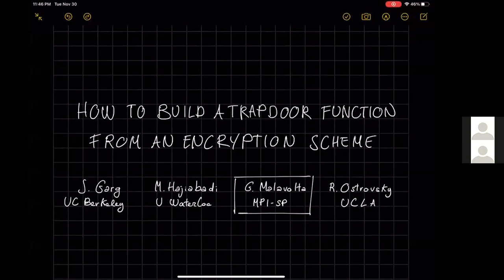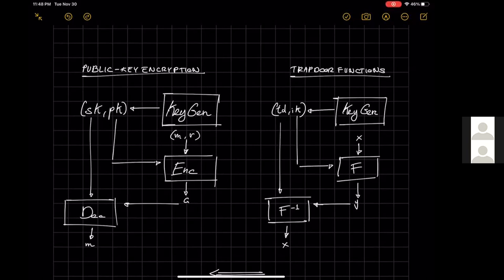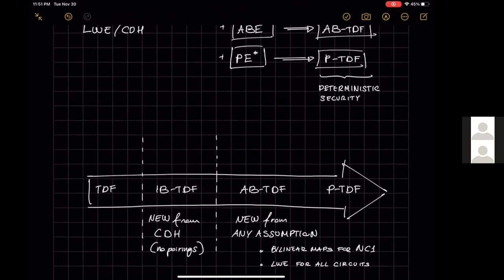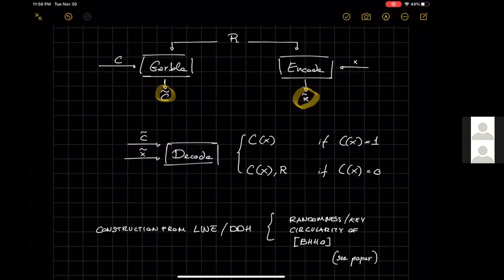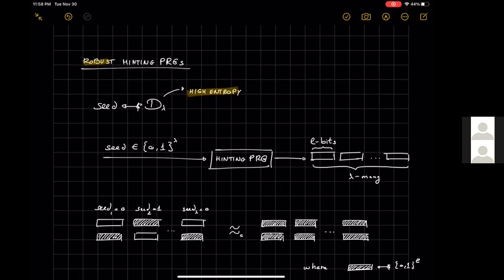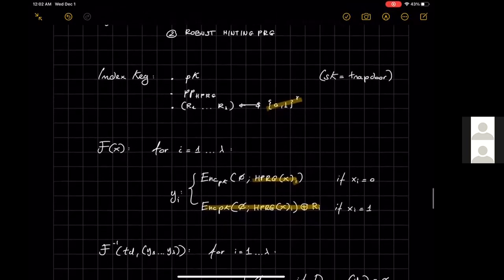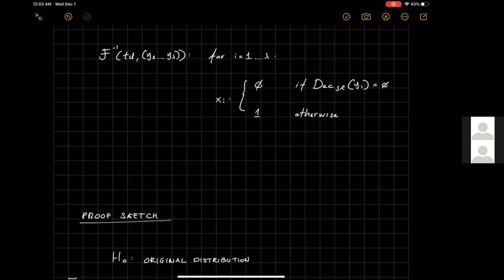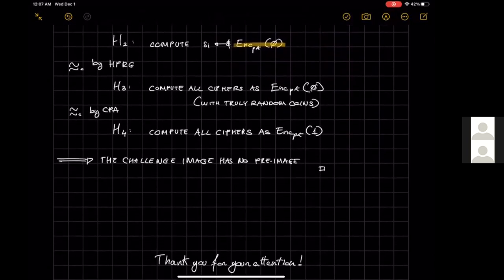How to Build a Trapdoor Function from an Encryption Scheme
Paper by Sanjam Garg, Mohammad Hajiabadi, Giulio Malavolta, Rafail Ostrovsky presented at Asiacrypt 2021